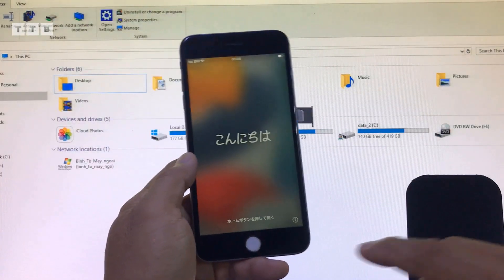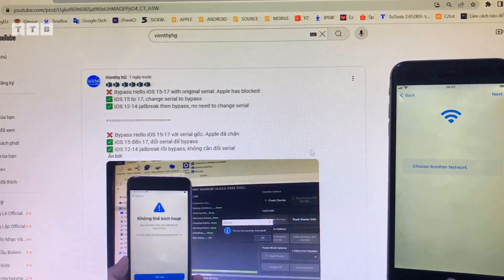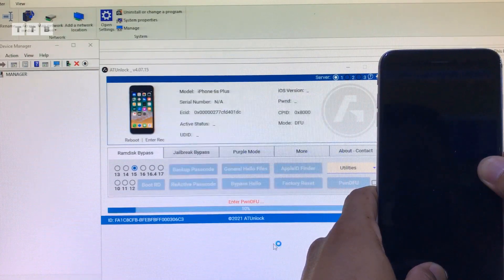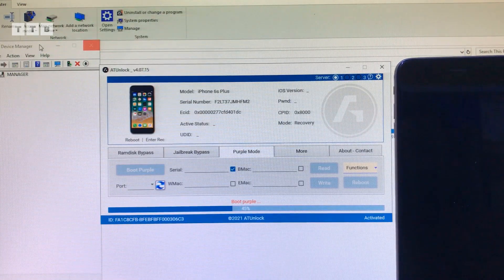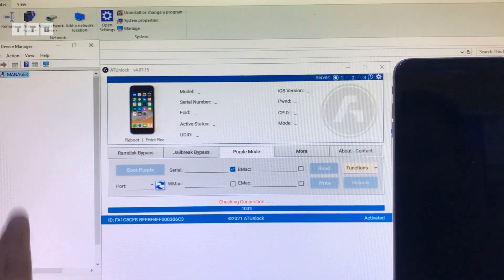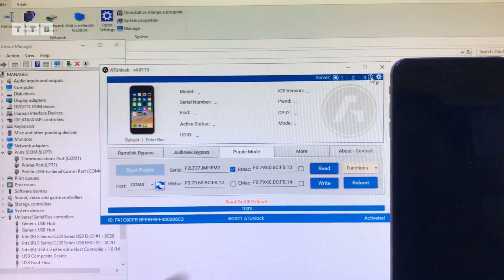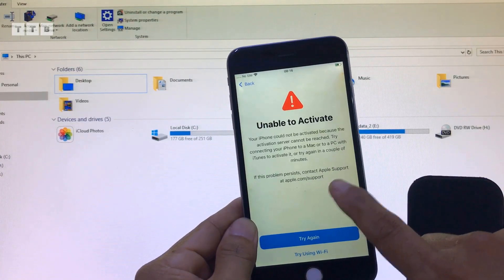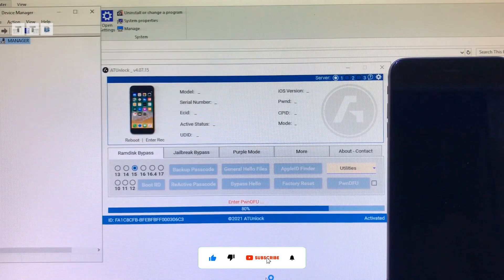[NEW TRICK] Bypass iCloud Hello Screen iOS 15.8.3/16.7.9/17.6 | No Delete Baseband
Cách bypass iCloud khóa cho chủ sỡ hữu bằng phương pháp đổi số Serial mới nhất cho iPhone 6S Plus iOS 15.8 | Fix Boot Diag Fail | Fix Diags CDC Serial | PwnDFU 1Click | tất cả trong một trên Windows

©️  by VienthyhG
ủng hộ Kênh: ACB: 6962377 (MoMo: 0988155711)
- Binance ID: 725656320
- TRC20: TVDLcY6vPJkpJXqYqYy8RRC229v9cDBjF5

Các Bước Thực Hiện:
00:00 Mở đầu
02:02 Đổi số Serial theo tool
06:57 Get hello files
08:01 Boot ramdisk
08:39 Kích hoạt hello
11:26 Đăng nhập iCloud

 ✔  Đóng Góp Hay Thắc Mắc Các Bạn Vui Lòng Để Lại Comment